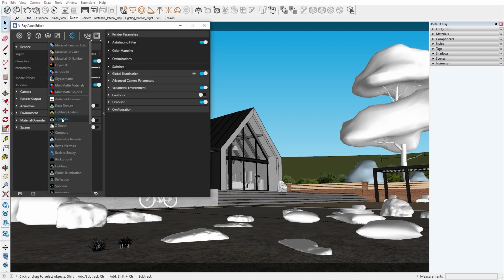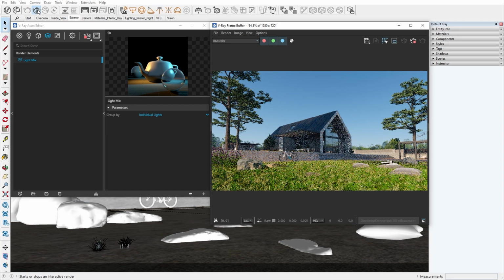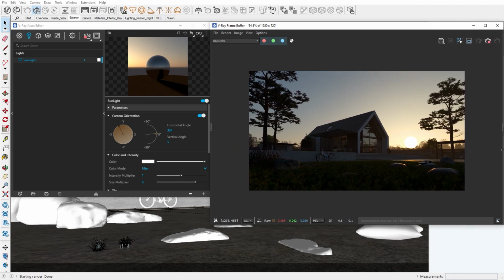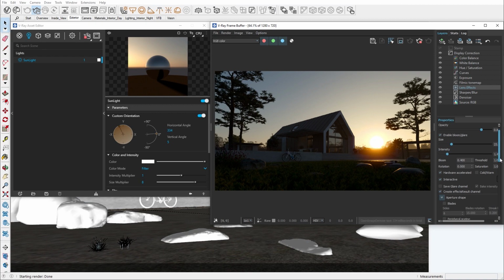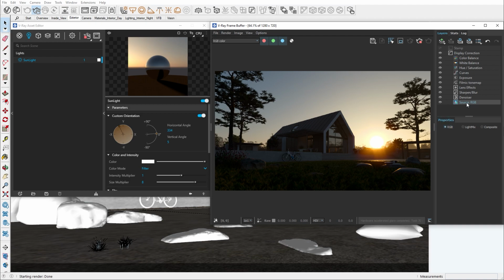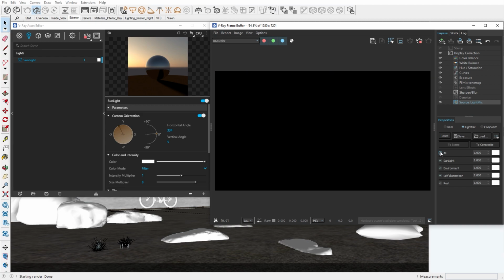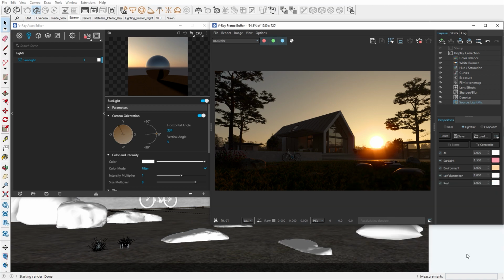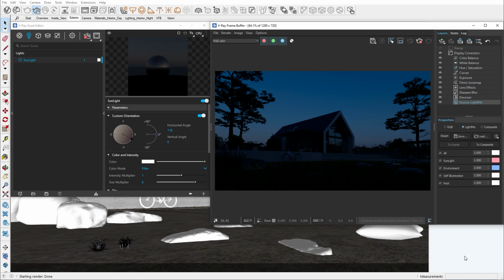V-Ray for SketchUp tutorial — Lighting pt.3: creating evening skies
This video is part of the ‘’Setting up a project from start to finish’’ V-Ray for SketchUp tutorial series, designed to show you the essential steps in creating stunning photoreal exterior and interior renders for your architectural projects.

In this episode, Chaos 3D artist Boyan Petrov sets an evening scene using the V-Ray Sun & Sky system. Tune in as he creates a vibrant sunset with beautiful bloom and sun flare effects, and sets the sun below the horizon to create an evening sky.